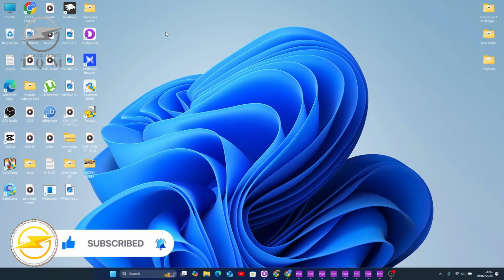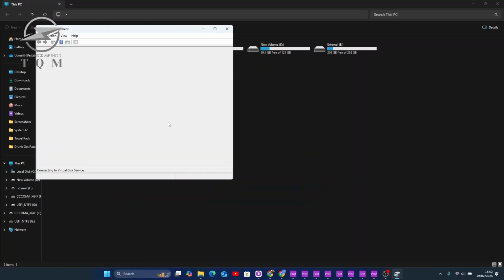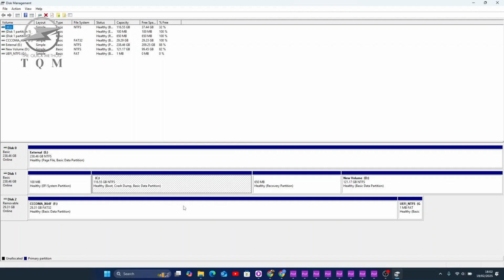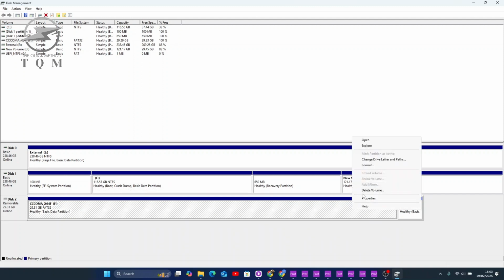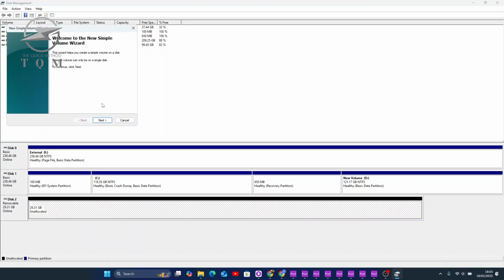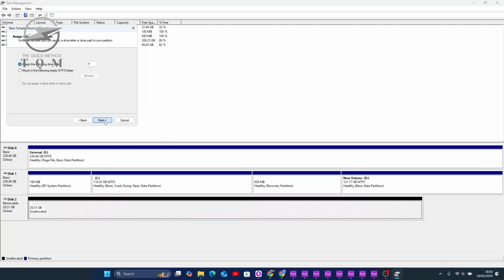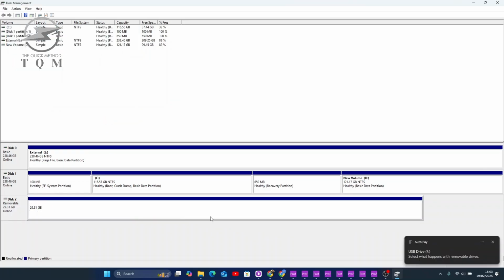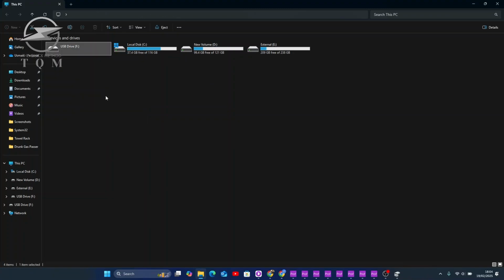How To Merge Drives In Windows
How To Merge Drives In Windows | Step-By-Step Guide

Want to combine two or more drives into a single partition in Windows? Merging drives can help you free up space, organize storage, and improve system performance. In this tutorial, we’ll show you how to merge drives in Windows using built-in tools without losing your data.

What You’ll Learn in This Video:
✔️ How to check available disk partitions
✔️ How to back up important data before merging
✔️ How to use Disk Management to merge drives
✔️ How to use third-party tools for more options

By the end of this guide, you’ll be able to merge disk partitions in Windows without hassle and manage your storage efficiently.